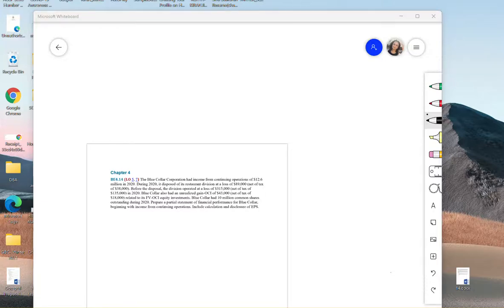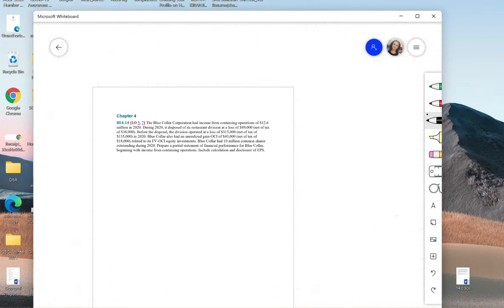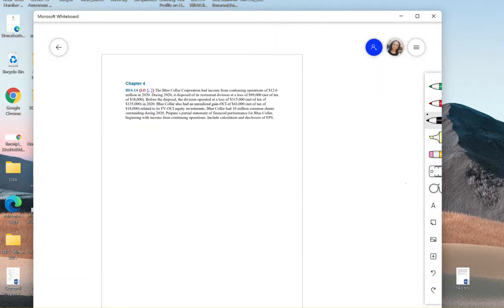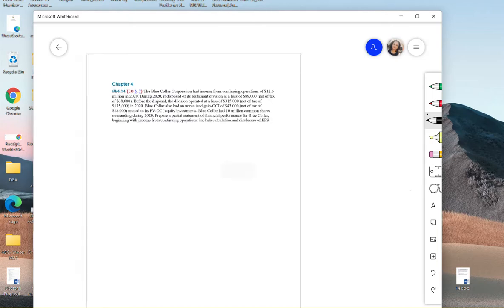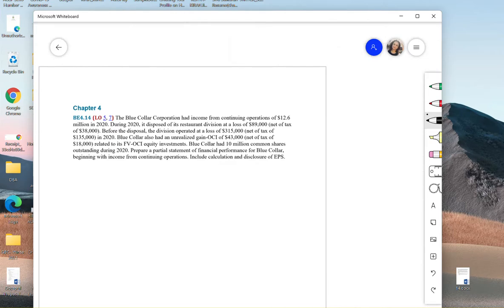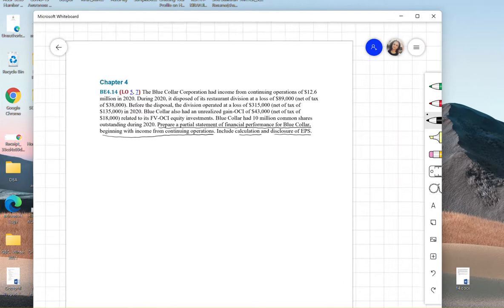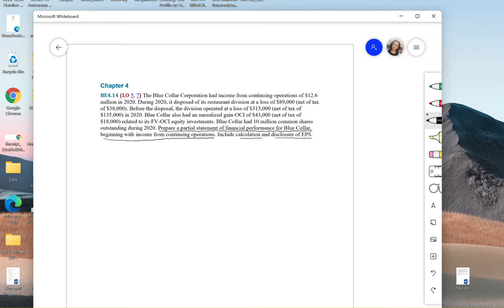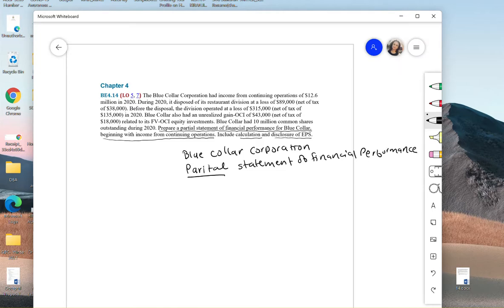Chapter#4 homework questions Part#1